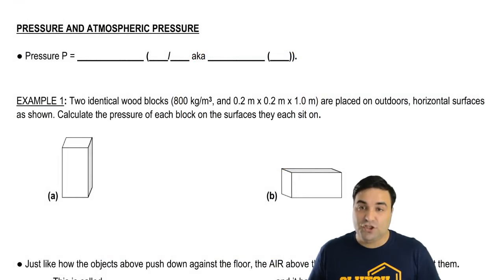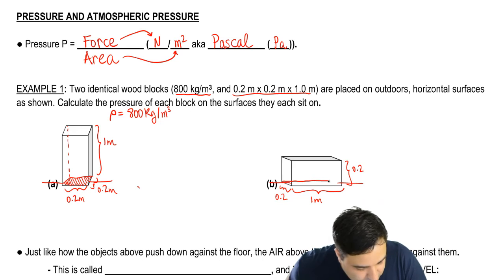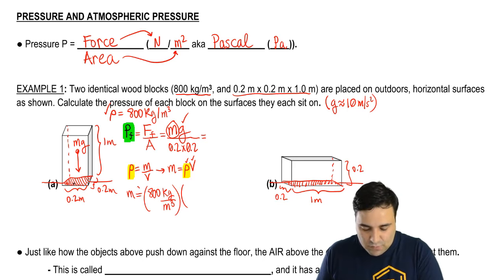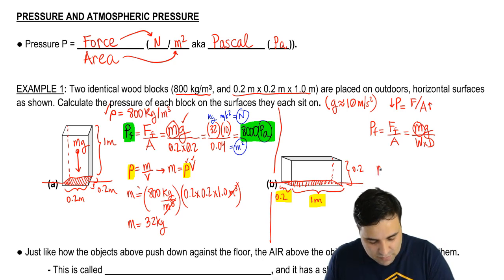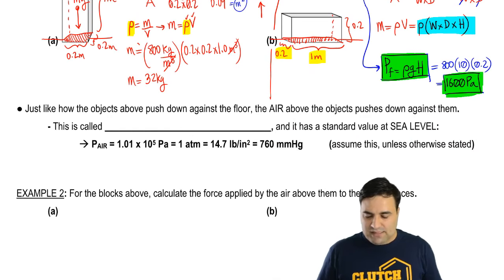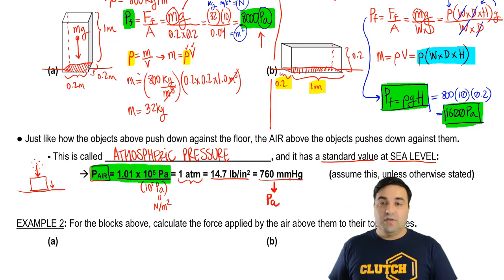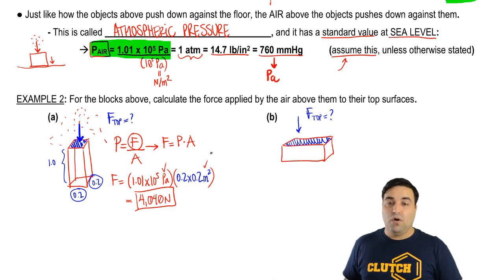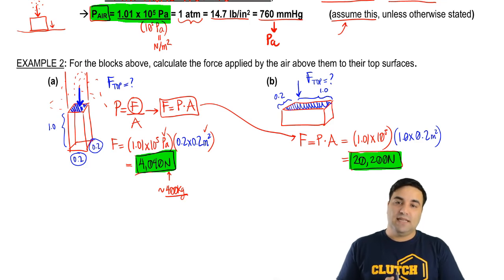Pressure and Atmospheric Pressure